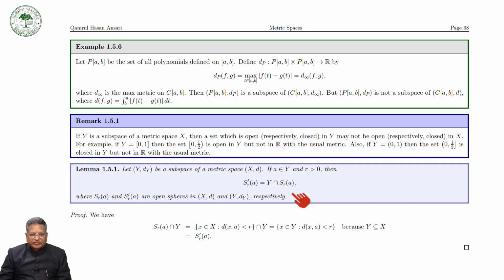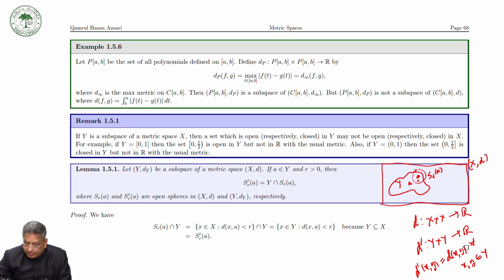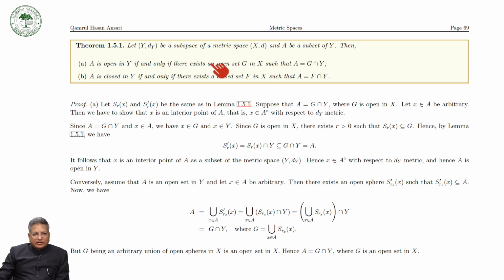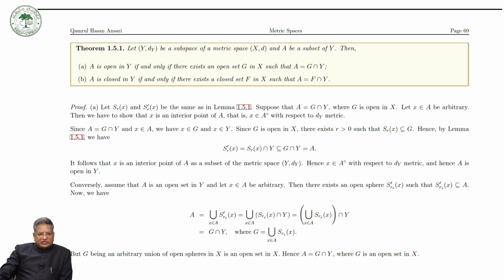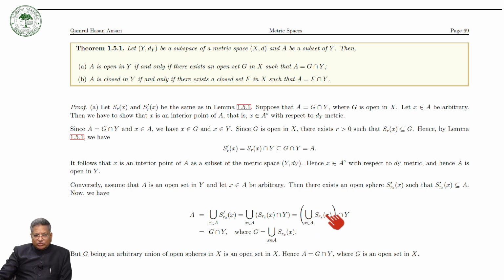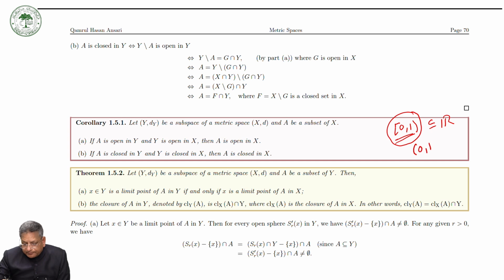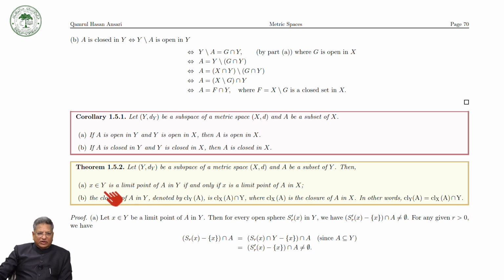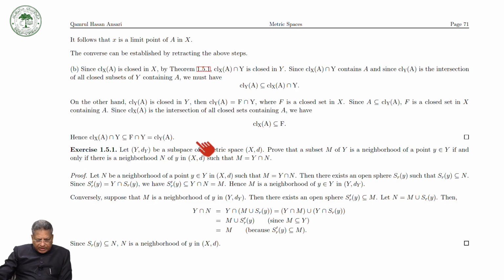Subspaces II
Subspaces and examples